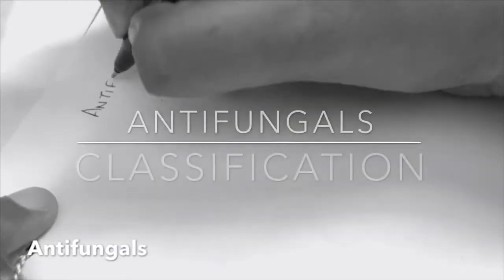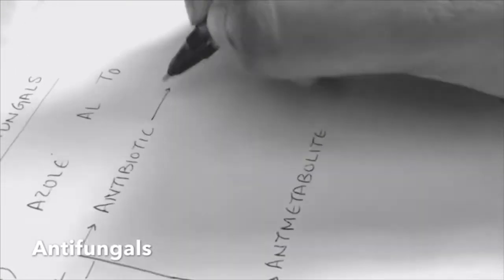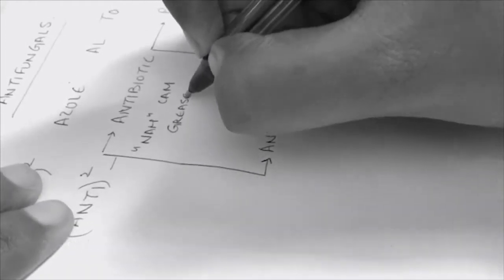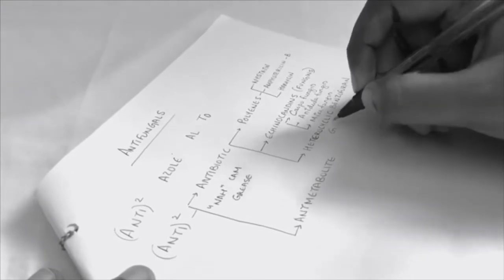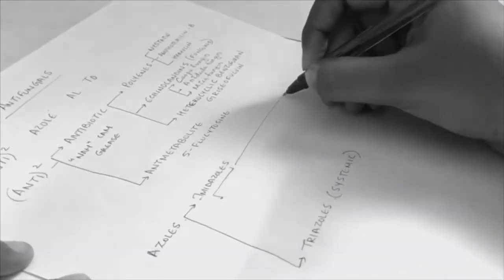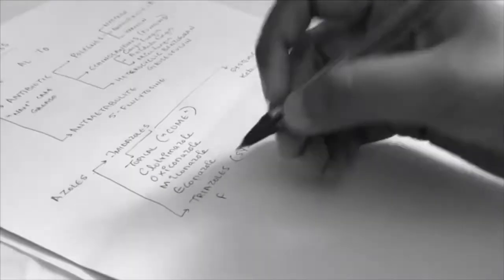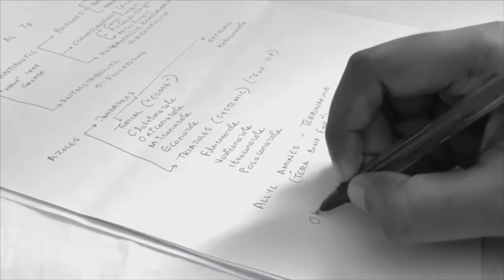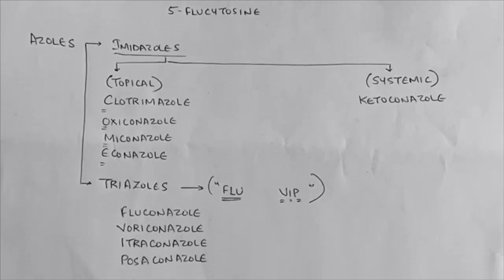Antifungals classification pharmacology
This video contains the mnemonics for theclassification of antifungals. useful for pharmacology students